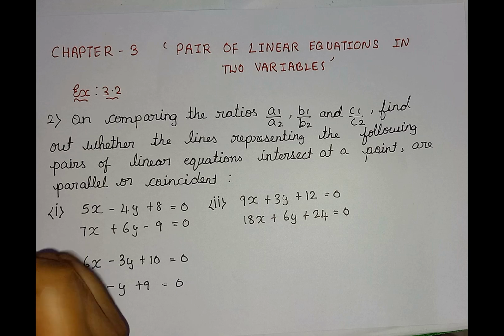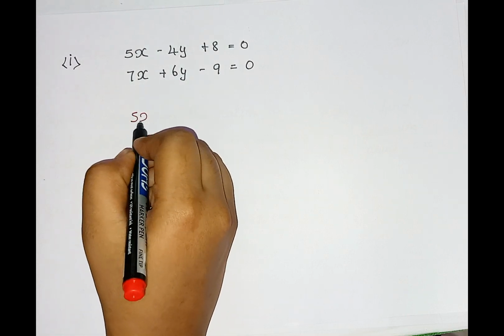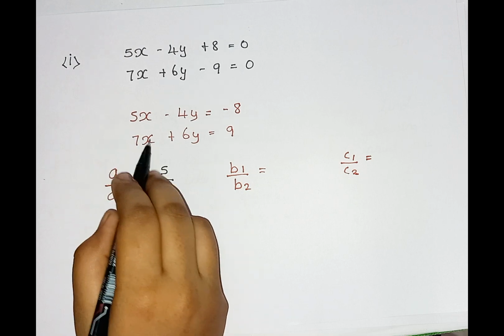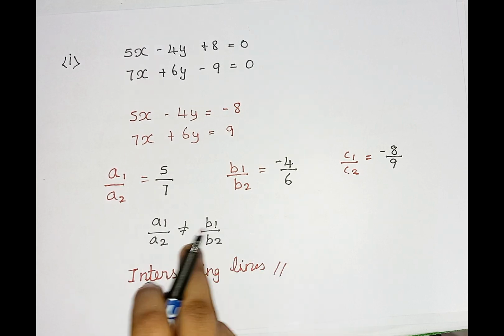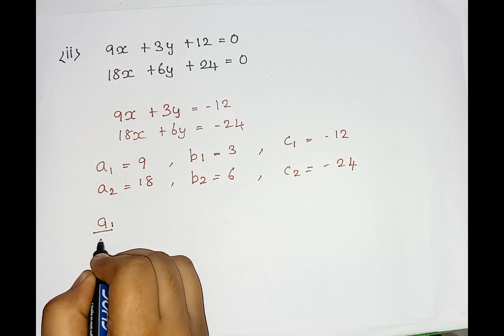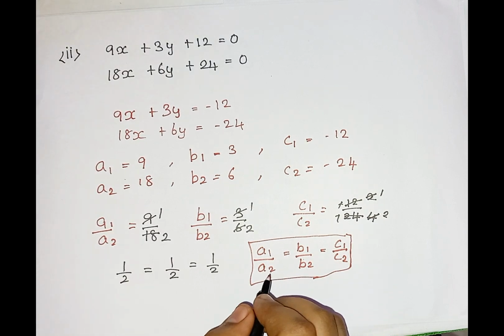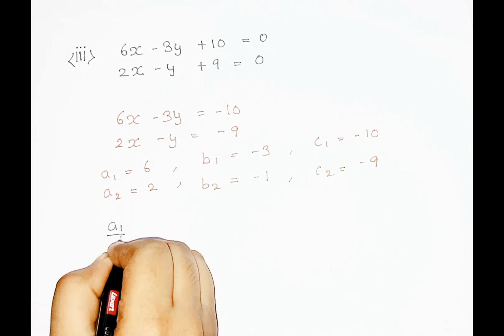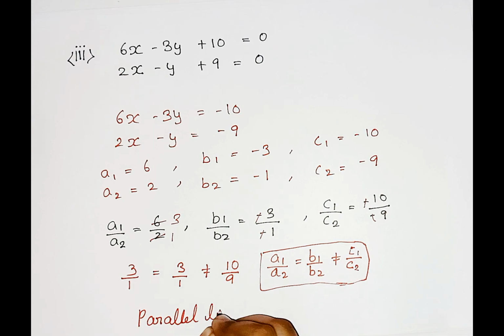Ex 3.2 q2 (i) (ii) (iii) Chapter 3 Pair of linear Equations in two Variable class 10 math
This video is about Pair of linear equations in two variables. In this video we solved Exercise 3.2 q2 (i) (ii) and we also learned about the basic things about Pair of linear equations in two variables.This is really  easy to solve if you guys know the basic things of this particular chapter Pair of linear equations in two variables. Pair of linear equations in two variables fully based on the  formulas .We have to use our thinking and solve the questions based on Pair of linear equations in two variables.

Try to understand the basics of Pair of linear equations in two variables so that you guys can solve any questions based on this Pair of linear equations in two variables.  If you understand properly it will be easy to solve questions based on Pair of linear equations in two variables. .